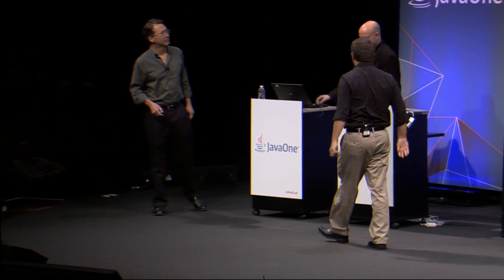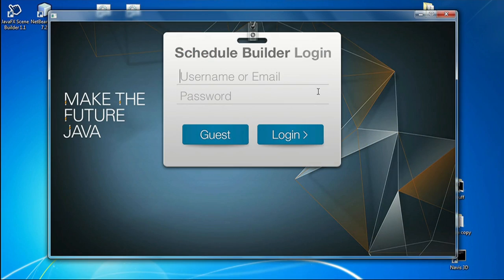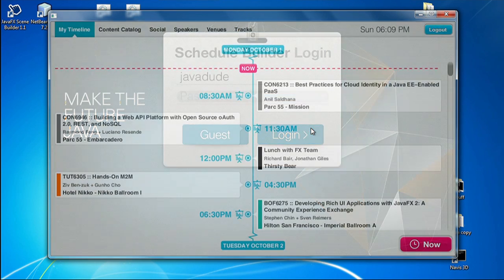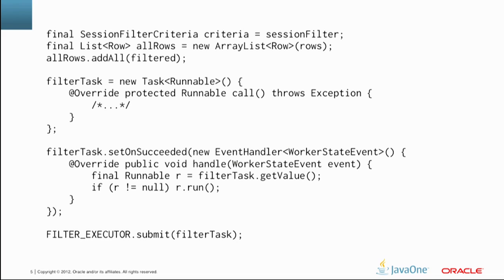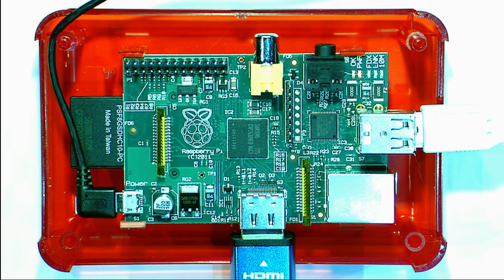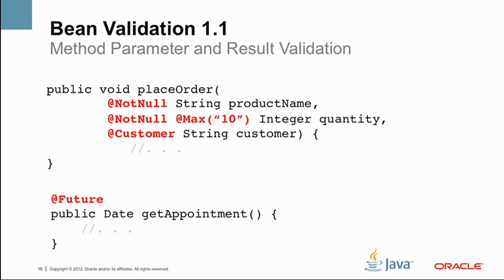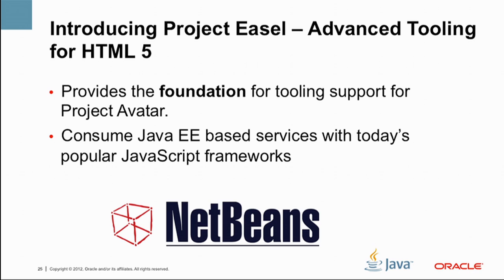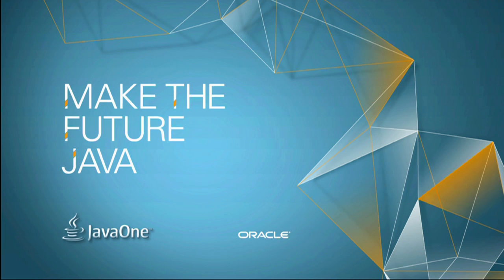JavaOne 2012 Technical Keynote Highlights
Join us for highlights from the JavaOne 2012 Technical keynote in San Francisco.